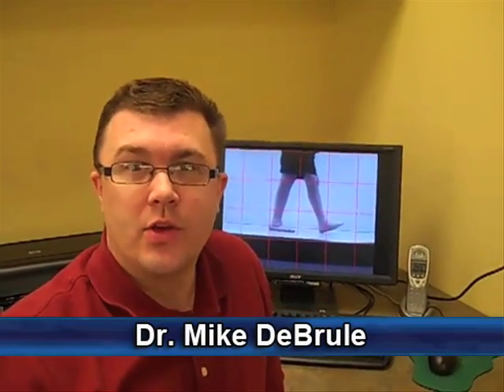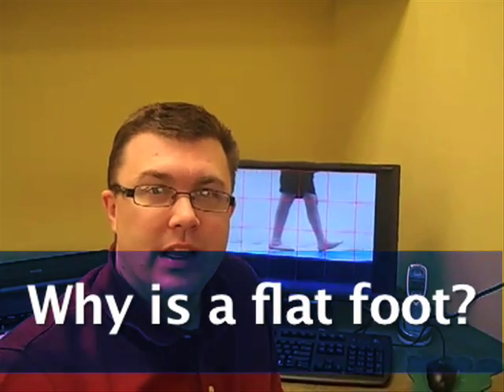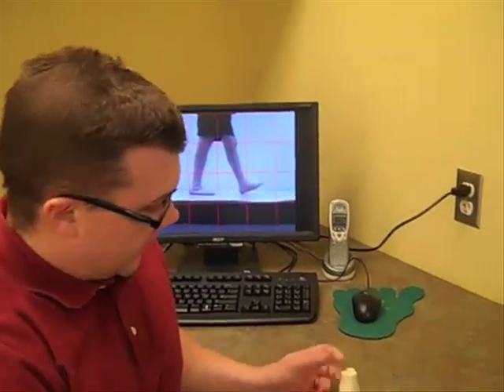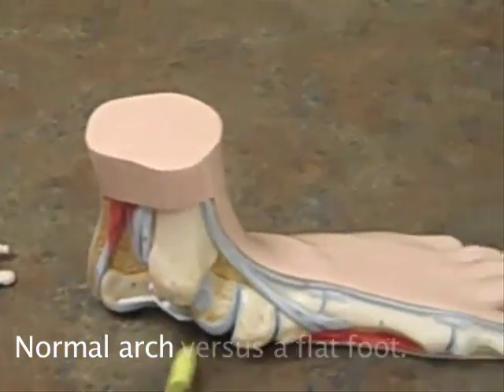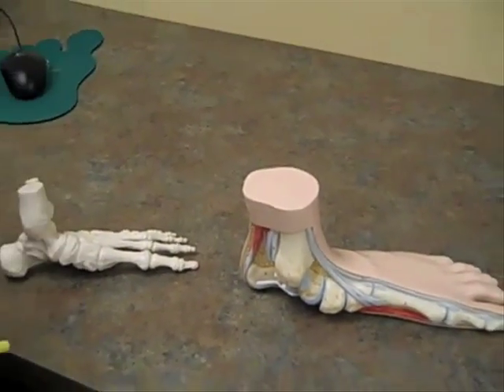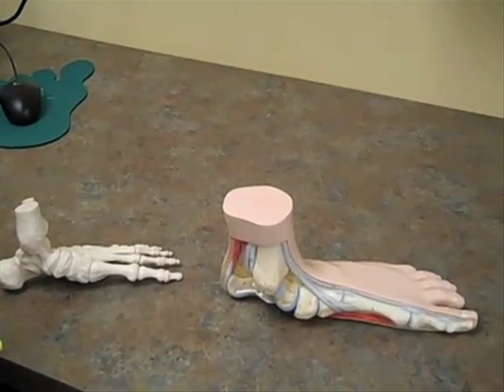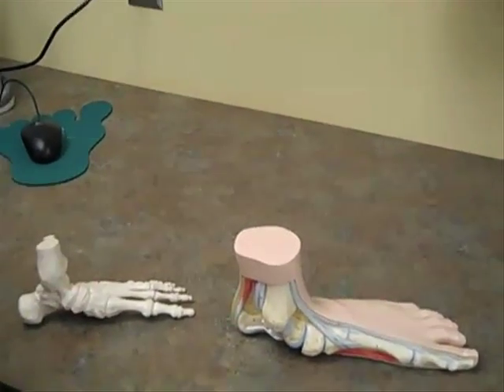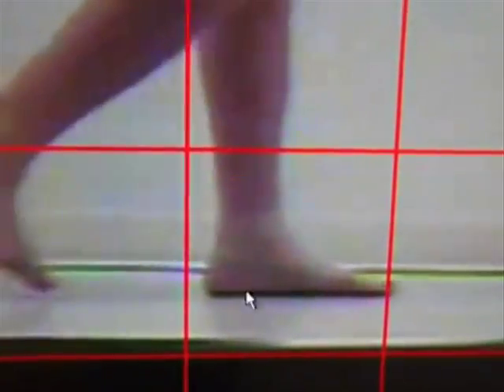What is a flat foot?-Minnesota Podiatrist Explains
Minnesota Podiatrist Dr. DeBrule explains what a flat foot is.

Minnesota Podiatrist] Dr. Mike DeBrule treats foot problems that can cause [foot,ankle,knee, hip, back pain] using custom foot orthotics and advanced gait analysis techniques. Dr. Mike DeBrule is a podiatrist specializing in gait analysis and uses the F-scan and Pedi Gait systems to help his patients. Dr. DeBrule is the only podiatrist in Southwest Minnesota to offer advanced gait analysis. His office is located in Marshall, Minnesota.  Patients travel as far as Sioux Falls South Dakota, Saint Paul,Minneapolis and other surrounding twin cities in Minnesota for his expertise in foot surgery, gait analysis, custom foot orthotics, biomechanics, and ultrasound guided procedures. Happier feet today for a healthier tommorow! Isn't it time for you to walk better and live better?

Minnesota Podiatrist Dr. Michael B. DeBrule

 Minnesota Foot Doctor
Podiatrist in Minnesota
heel pain and MInnesota
 Podiatric Medicine
 Podiatric Surgery
 Minnesota  Surgeon
Minnesota Podiatric Surgeon
 corns or calluses
 Foot care for runners
 Custom Foot Orthotics
 Diabetic Foot Care
 Foot Treatment Minnesota
Feet Minnesota
Foot Pain Minnesota
Foot Doctor Care Twin Cities
Podiatrist Minnesota
 Advanced Foot Care Minnesota
 Minnesota low back pain
 Minnesota Sore Feet
 Foot Cure
 Foot pain
 Ankle pain
 Back pain
 Hip pain
Low Back Pain
 Orthotics
Gait Analysis
Video Gait Analysis
Plantar Fasciitis
Fscan
F-scan
 Achilles
 Tendonitis
analysis of feet
Arch Pain
Strains and sprains
 Athletes Foot
 Blisters and bunions
 Burning Feet
Foot ulcer
Gout
Hammer
Toe
 Ingrown
Toenails
xerosis
Planter warts

The info Overload:
Web definitions for Flat-foot Flat feet (also called pes planus or fallen arches) is an informal reference to a medical condition in which the arch of the foot collapses, with ...en.wikipedia.org/wiki/Flat-foot - Definition in context
Search Results Flat feet - Wikipedia, the free encyclopediaFlat feet (also called pes planus or fallen arches) is a formal reference to a medical condition in which the arch of the foot collapses, with the entire ...
Flat feet in children - Flat feet in adults - Running - Military studies
Adult (Acquired) Flatfoot - Your Orthopaedic Connection - AAOSThere's an easy way to tell if you have flat feet. Simply wet your feet, then stand on a flat, dry surface that will leave an imprint of your foot. - Cached - Similar Flat Feet in Children -- familydoctor.orgInformation for parents about flat feet in children from the American Academy of Family Physicians. familydoctor.org › ... › Special Conditions in Children - Cached - Similar News for what is a flat foot? 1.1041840&sa=X&ei=9J6BTfPiOIeU0QHMwt3CCA&ved=0CDYQpwIwAw&usg=AFQjCNG9kB_bS7u5cKLYwJnbp1sPNsJ9Mw Stories and African identity‎ - 1 day ago
By Latoya Newman It was not that long ago that Durban's Flatfoot Dance Company flew the ... Flatfoot takes the same Earthlines programme to the Zim event, ...
Independent Online - 2 related articles DHMC | Orthopaedics | FlatfootWhat is flatfoot? A person can be diagnosed with flatfoot when there seems to be no arch underneath the foot when they are standing up. What is flatfoot? - What are the signs of flatfoot? - What causes flatfoot?
- Cached - Similar Flat Feet Relief :: Causes, Symptoms & Flat Foot Prevention ...Find flat feet information at FootSmart. Read information on causes, symptoms and prevention options, and buy products for flat foot relief. - Cached - Similar Flat Feet Fallen ArchesInformation about foot pain caused by flat feet and how fallen arches can be evaluated at home. seniorhealth.about.com › ... › Foot Conditions - Cached - Similar Footcare Direct - Do I Have Flat Feet?Information on flat feet, causes and treatment options. - Cached - Similar

Isn't time to for you walk better and live better?